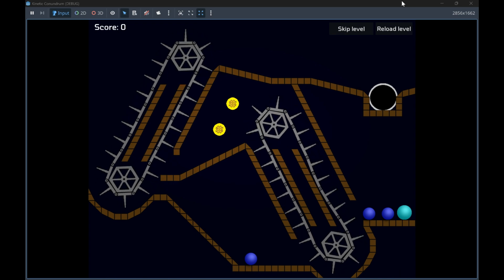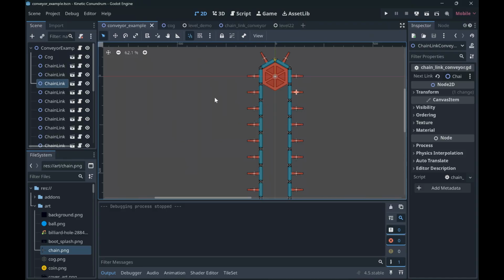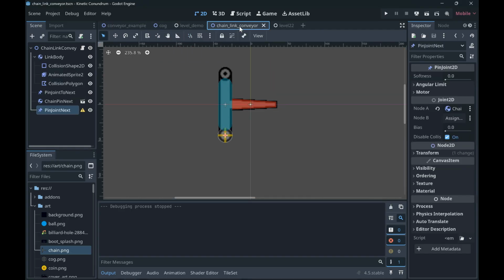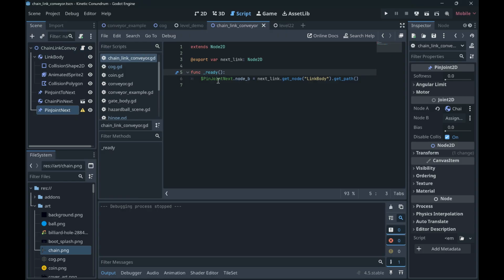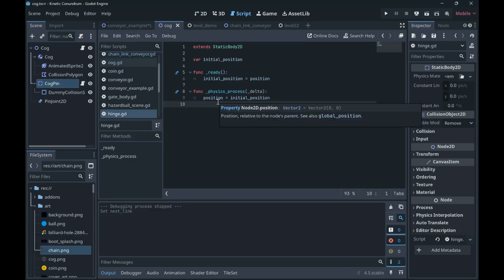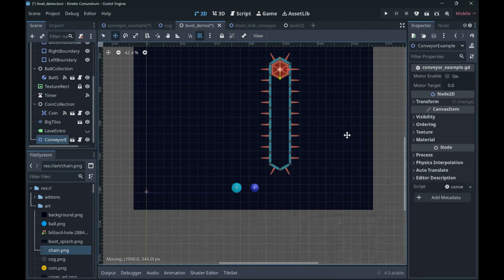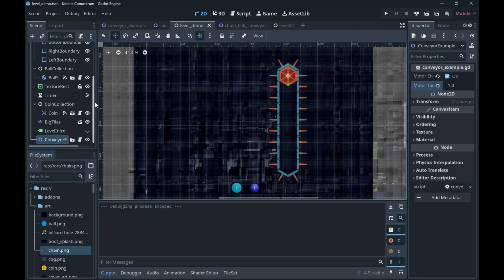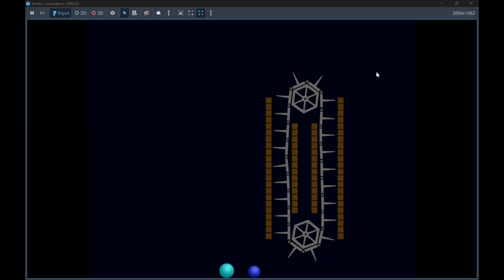Engine Room Logs: Conveyor Belt with Godot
An example of building a versatile conveyer belt / elevator / escalator system for platform and physics-based games using Godot 4.5 and its RigidBody2D and PinJoint2D nodes.